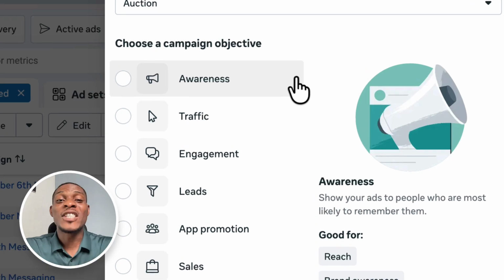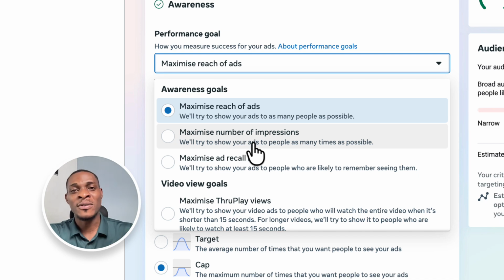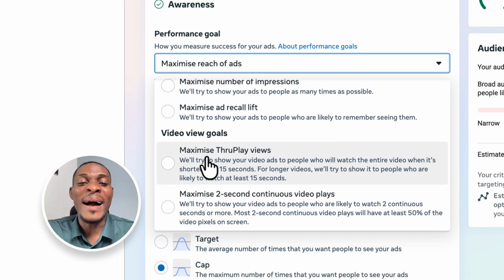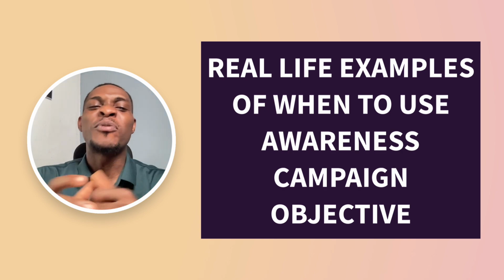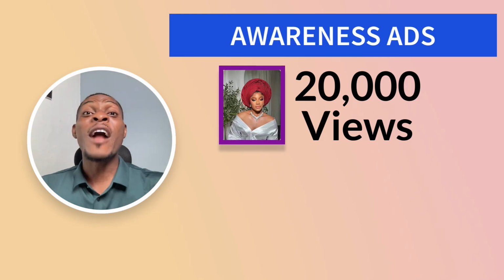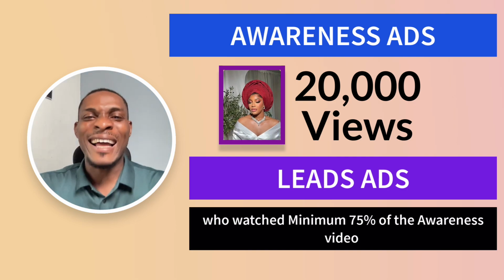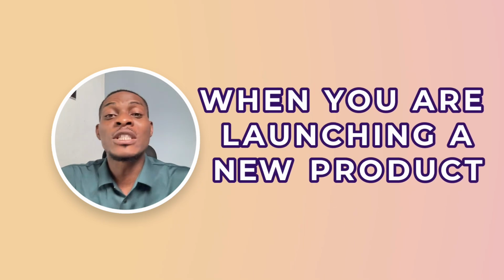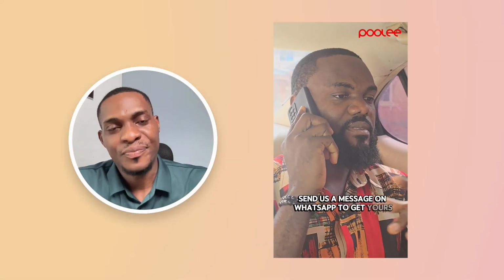Awareness Campaign Facebook Ads Explained (When & How to Use Awareness Objective)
Are your Facebook ads not converting?
You might be making one of the biggest mistakes in digital marketing…

👉 Trying to sell to people who don’t even know your business yet.

In this video, you’ll learn when to use Awareness campaigns in Facebook Ads (Meta Ads) and how smart advertisers use them to build trust, warm up audiences, and increase conversions before running sales or lead ads.

If you’re running ads and not getting results, this video will change how you think about advertising.

🔥 What You’ll Learn in This Video:

✔ What the Awareness objective really does in Meta Ads
✔ Difference between Reach, Impressions & Video Views (ThruPlay)
✔ When to use Awareness ads (with real business scenarios)
✔ How to use Awareness campaigns to build trust before selling
✔ How to retarget viewers who watch 50%–75% of your videos
✔ Why jumping straight to Sales ads can waste your money
✔ When NOT to use Awareness campaigns

📌 Real-Life Scenarios Covered:

✅ Service businesses (makeup, training, consulting)
✅ Product launches (how to warm up your audience before selling)
✅ Expanding into new locations (Lagos → Abuja strategy)
✅ Selling high-trust offers (courses, coaching, high-ticket services)

⚠️ Important Insight:

Awareness ads are NOT for instant sales.
They are used to prepare your audience, so when you finally show them your offer… they are ready to buy.

This video is part of a complete step-by-step series where you’ll learn how to run profitable Facebook & Instagram ads from scratch.

If this video helped you, please:
✔ Share this with other business owners

📢 Important:

You’re getting this value for free.
All I ask is simple:

👉 Copy the playlist link from the pinned comment
👉 Share it on your WhatsApp status

Help someone else grow their business too 🙏